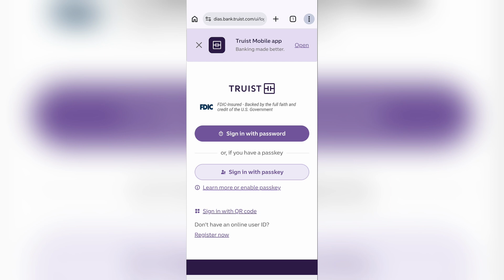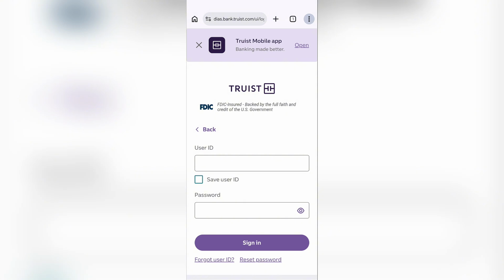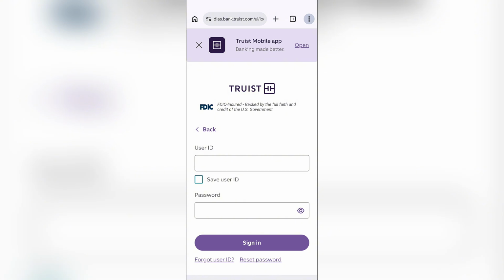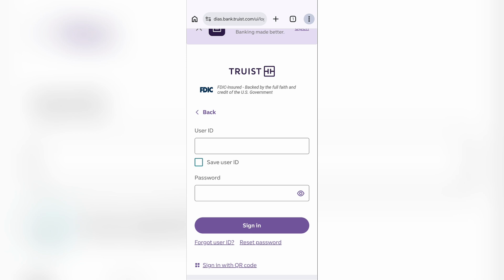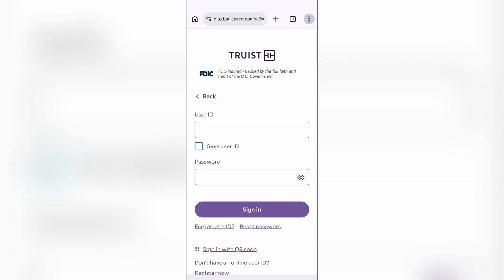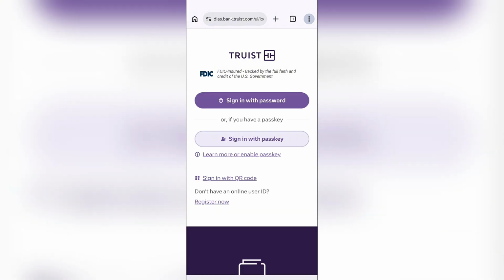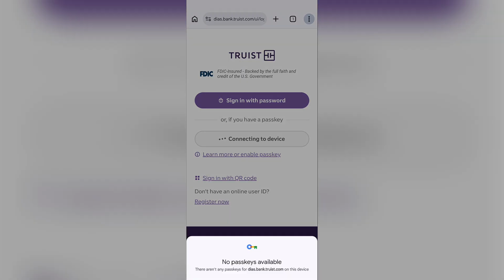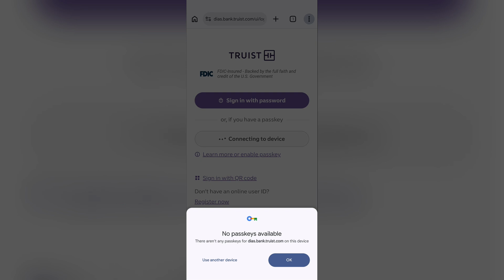How To Login To Truist Bank Online Banking | Truist Bank Online Login 2026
Learn the exact steps on how to sign in to truist bank online banking account. Make sure you watch the video till the end for better assistance.